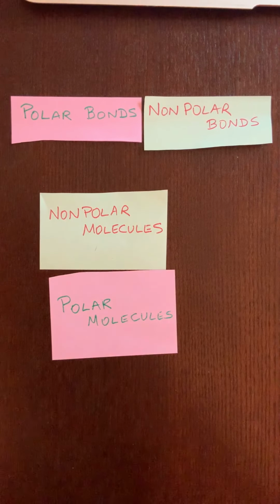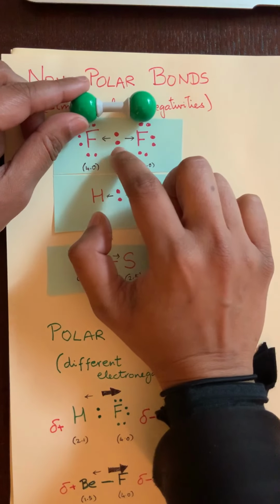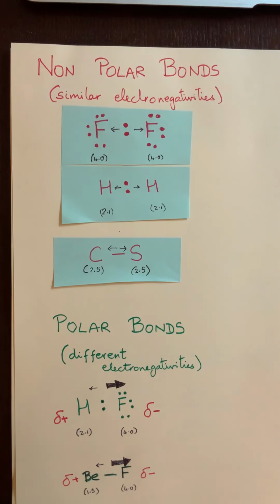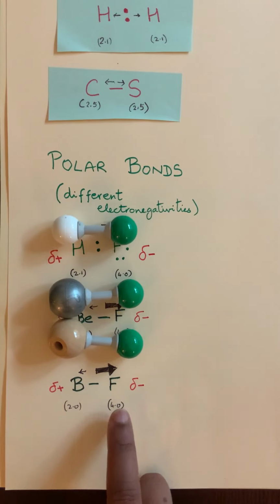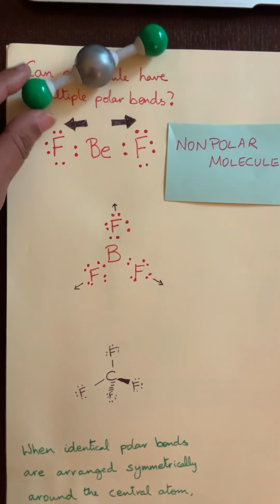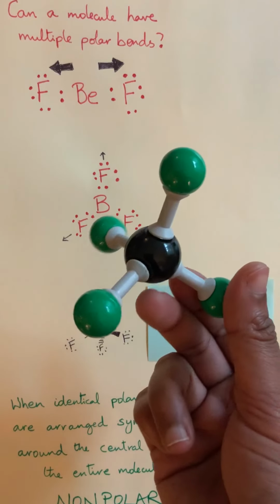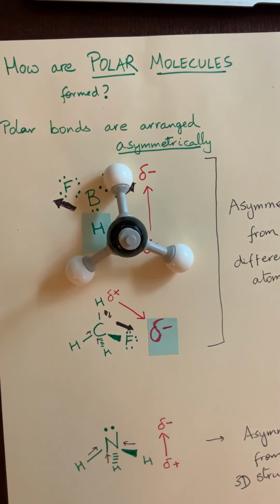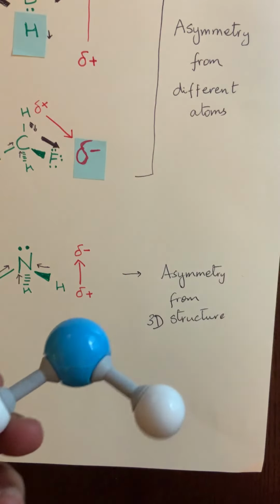Molecular polarity intro